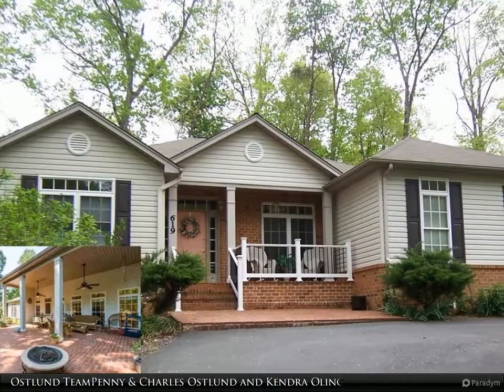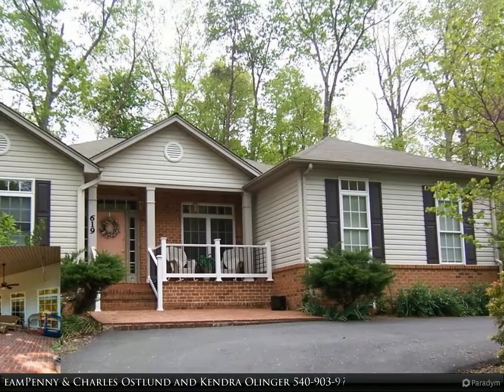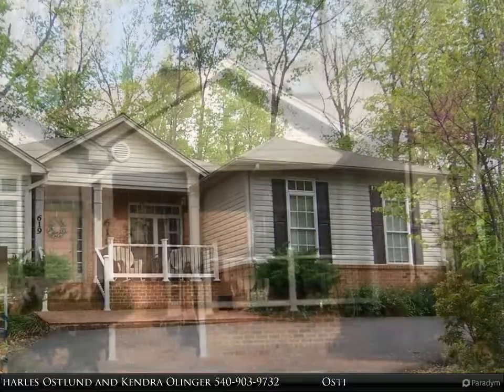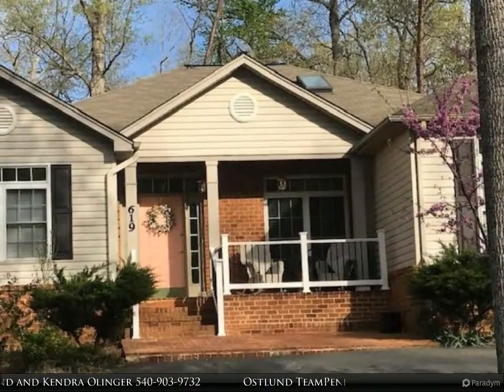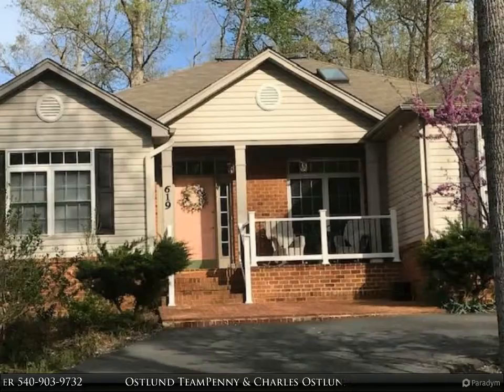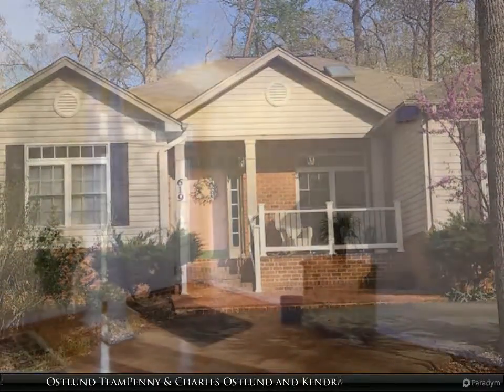619 MT PLEASANT DRIVE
619 MT PLEASANT DRIVE
LOCUST GROVE, VA 22508
$319,900, 3 bed, 3.00 bath, 2,278 SF, MLS# VAOR131286

Golf Season is here, so get ready to Tee-it-up! This Stunning Golf Course Home blends eclectic design elements into a one-of-a-kind property. Featuring an open, flowing, unique floorplan accentuated by gleaming hardwoods throughout, contemporary finishes, high ceilings, & an amazing covered outdoor patio area backing to the 16th Tee; perfect for entertaining year-round. Sited on a huge, well-landscaped, private lot with plenty of room to expand. The paved circular driveway provides great access to the two-car garage. There is room to expand the garage or add additional living space up to 38~ x 60~. Large first floor Master suite; bathroom features large tub and shower and two separate vanities. Two bedrooms on the opposite side of home away from the master bedroom share an additional Bathroom and powder room is located off main living area. The kitchen features granite counters and stainless-steel appliances and opens to the sunroom and Dining room with gas fireplace. The unique layout provides many options for determining how to organize your ideal living spaces. The sunroom opens to large brick 30~ x 40~ patio partially covered with a soaring ceiling that provides an incredible outdoor area for entertaining. The home is proximate to all the amenities Lake of the Woods has to offer. Often called, ~Virginia~s Best-Kept Secret~- Live like you~re on vacation EVERYDAY in amenity rich Lake of the Woods! Great commuter options to the Washington DC Job market (just over 60 miles to the new Amazon Headquarters) What better way to live the relaxing lifestyle after your workday than to discover that Lake Life is the Best Life! Enjoy the two Lakes and the many water sports possible such as fishing, boating, jet-skiing, tubing, water Skiing or wakeboarding, paddleboards or kayaks. Enjoy fine dining at the clubhouse or enjoying a beverage watching your favorite sporting event at the Clubhouse Sports Bar or the Woods Center. Jump in the Brand-New Swimming pool or work out in t

Presented By:
Ostlund Team Penny & Charles Ostlund and Kendra Olinger, Coldwell Banker Elite